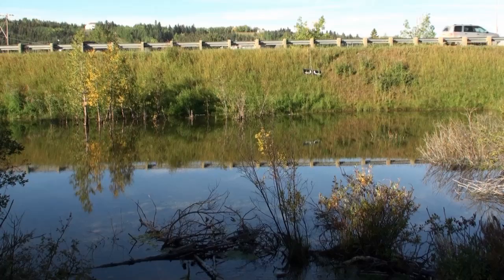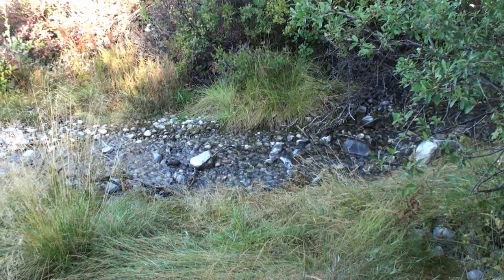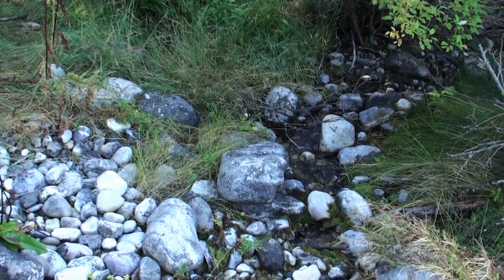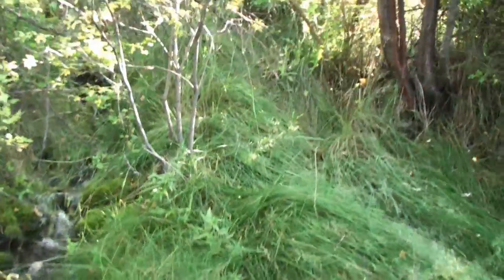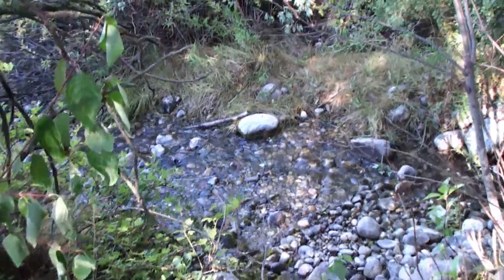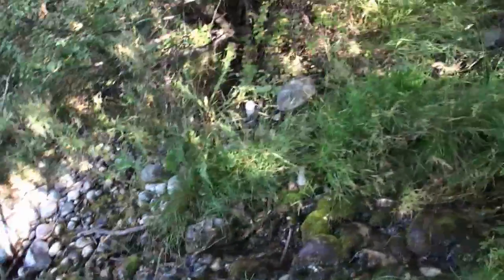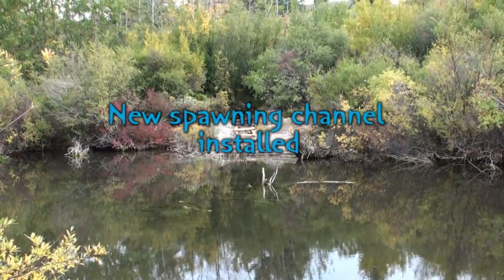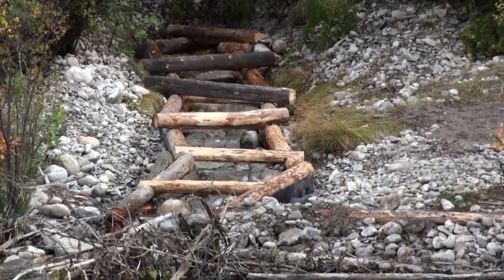Millennium Creek Spawning Channel Construction - Part One 2010.mp4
This video shows the construction of a new spawning channel on a inflow spring on Millennium Creek Spring Pond in 2010. I have published a website with more information on fish habitat enhancement projects. You can access it at streamtender.com and I have a web blog